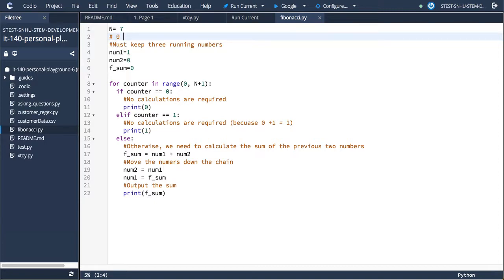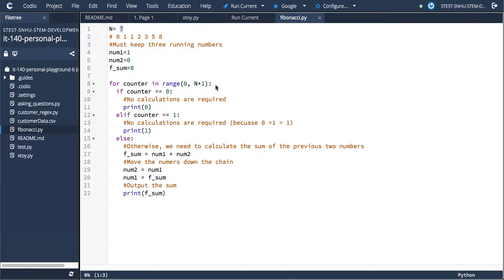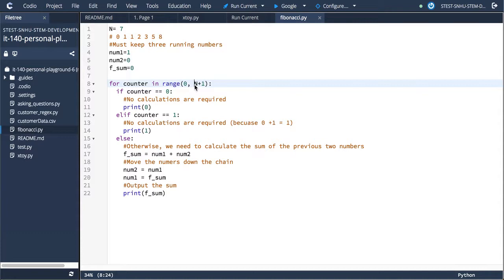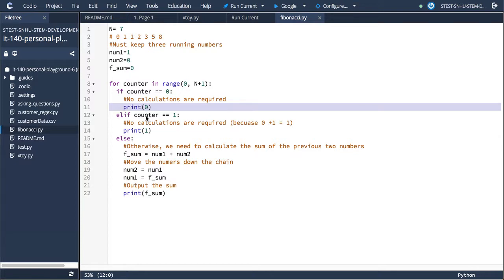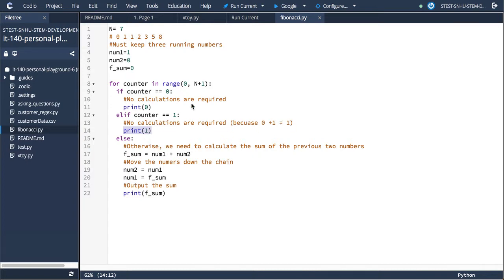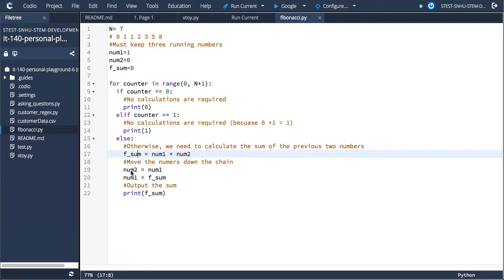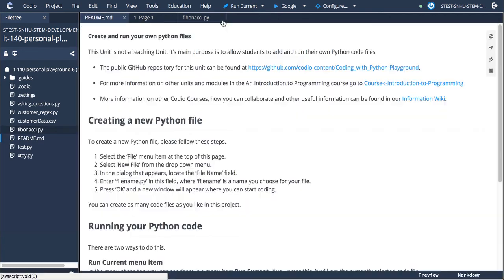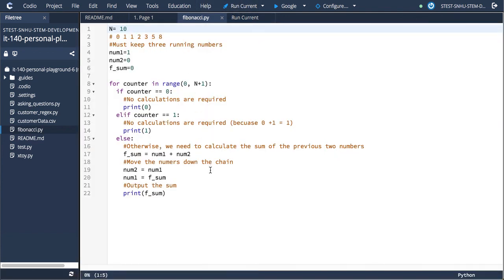fibonacci for loop